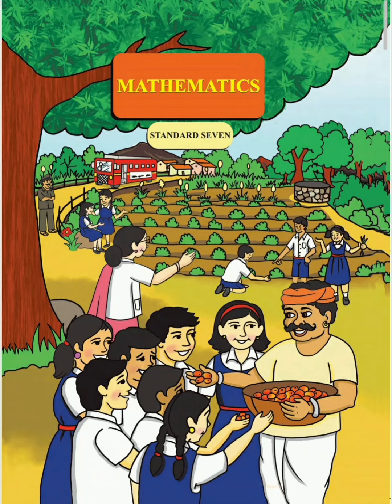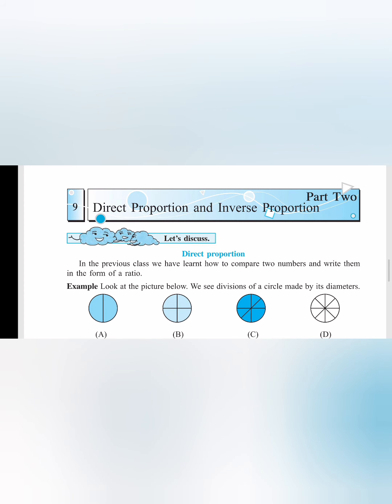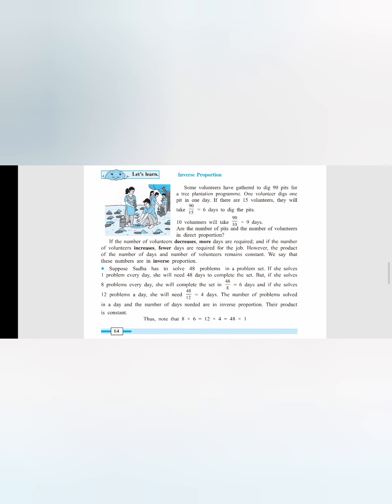Direct proportion and inverse proportion part 2 main